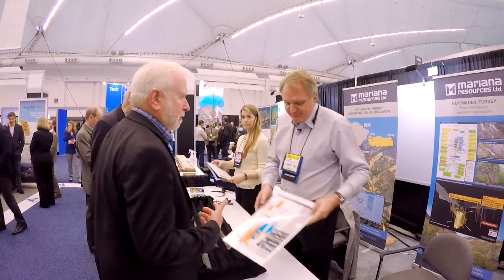Brent Cook on the Best Mining Discovery of 2015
At the AMEBC Roundup Convention in January 2016, Exploration Insights editor Brent Cook talks to an executive from Mariana Resources about the Hot Maden project in Turkey.